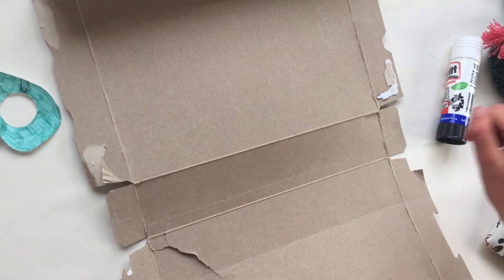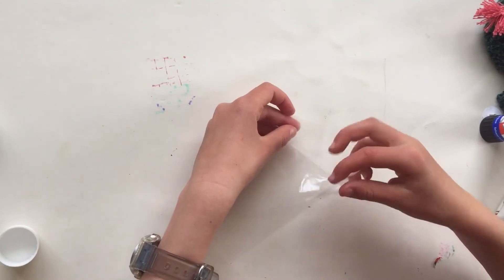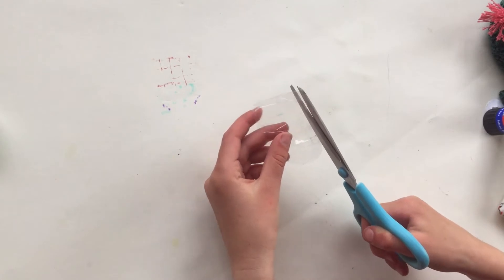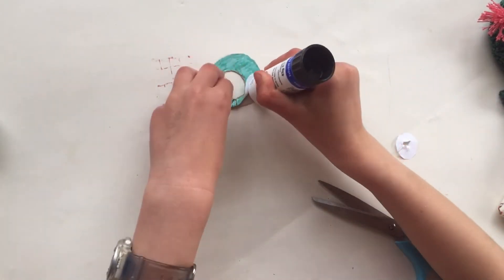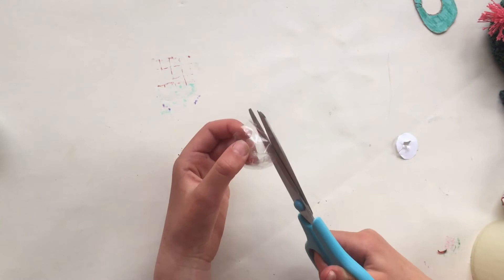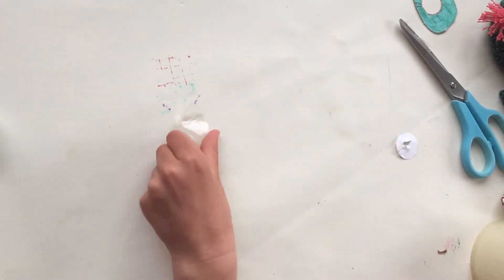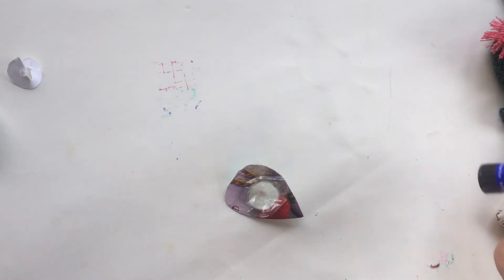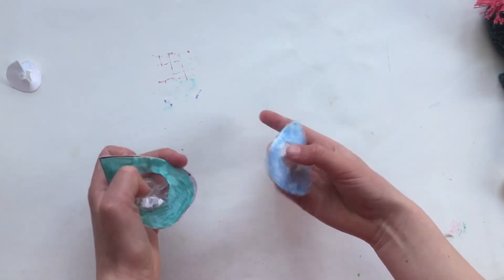How to make a clear pop it {Tear drop} #2 of fidget toys